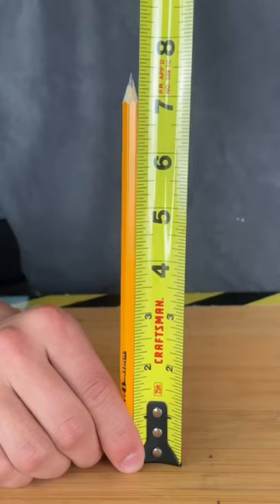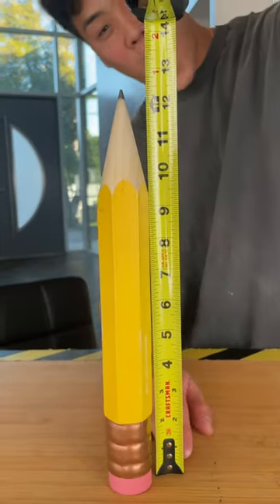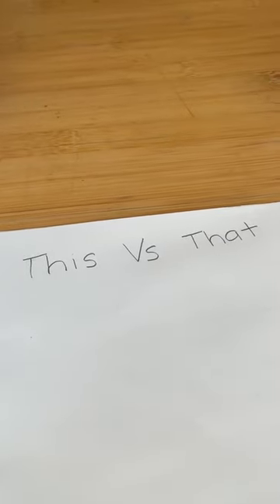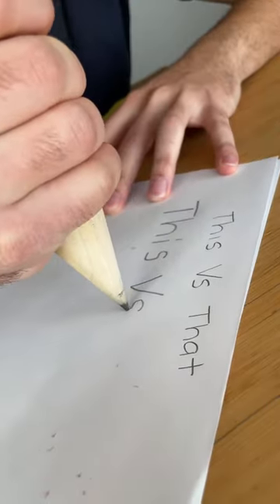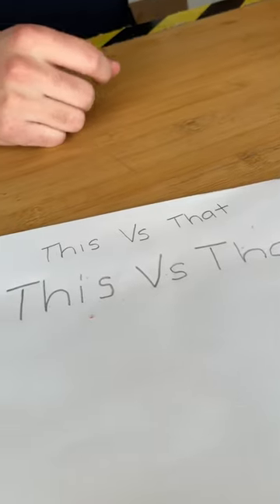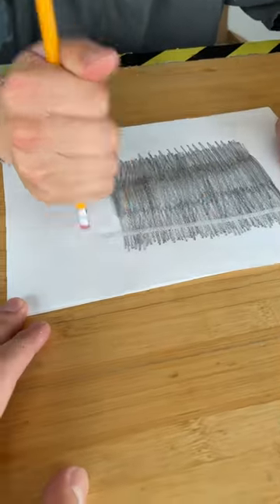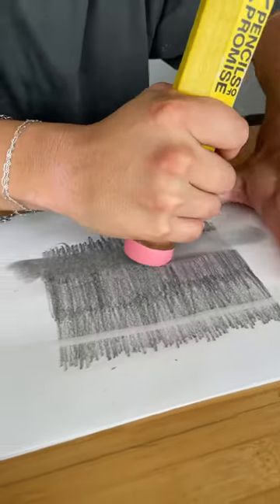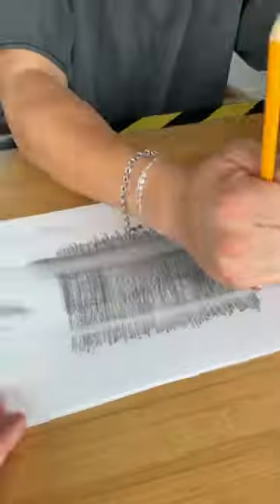Testing Small vs. Large Pencils !